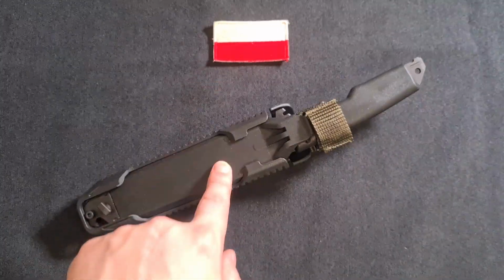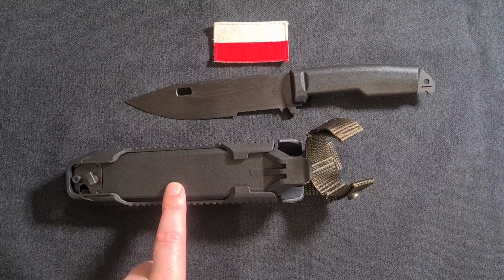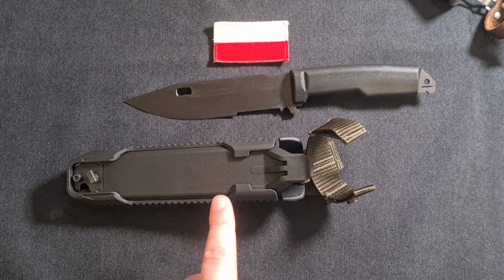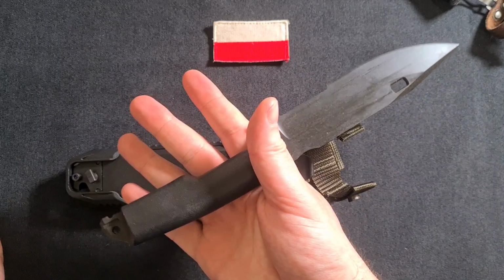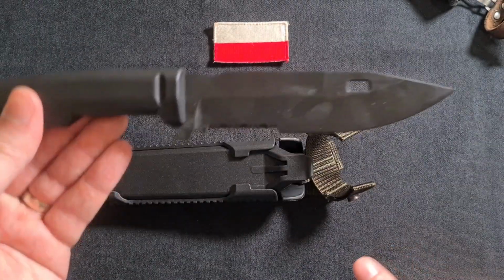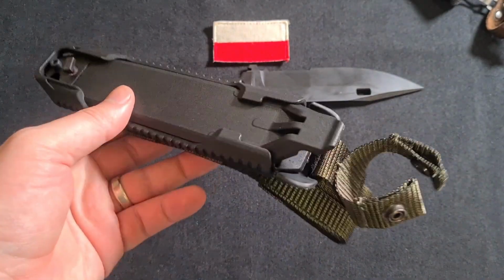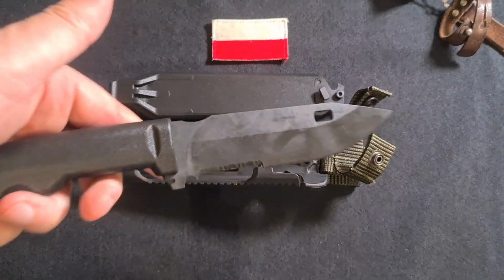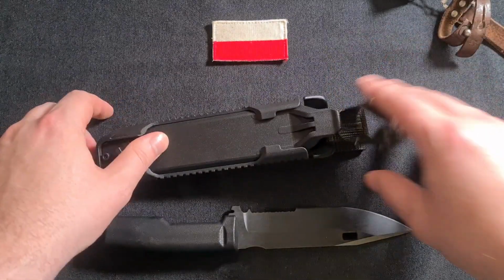Modern NATO Blades, Polish MSBS GROT Bayonet